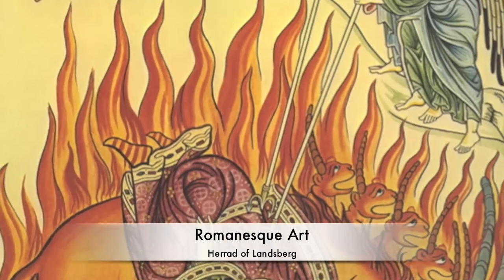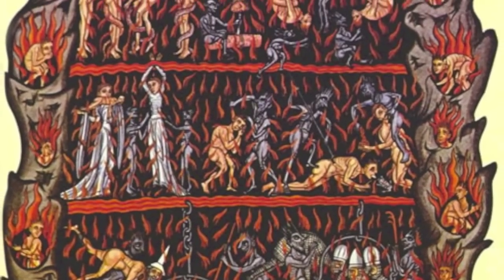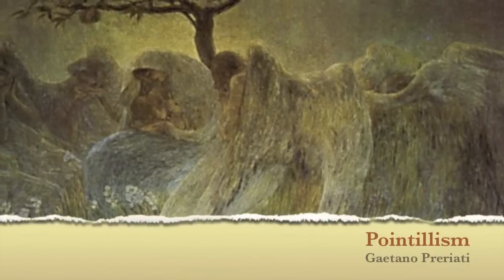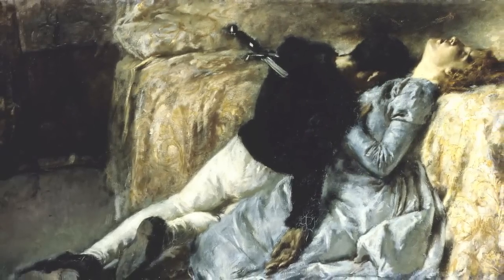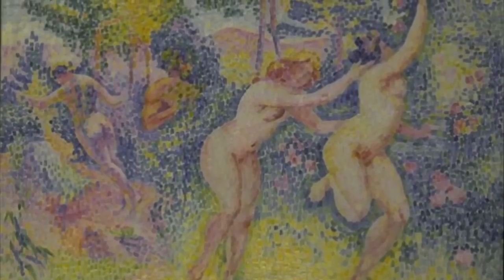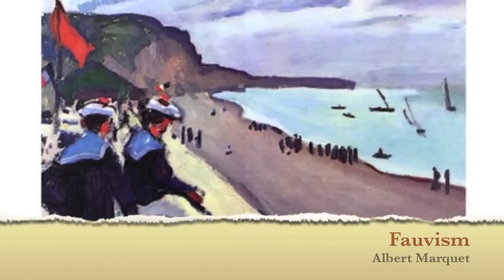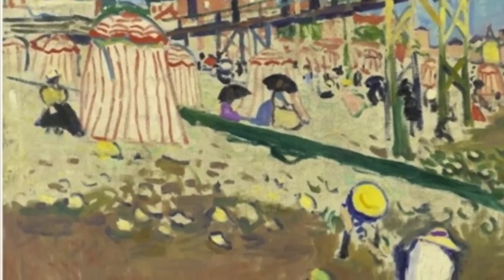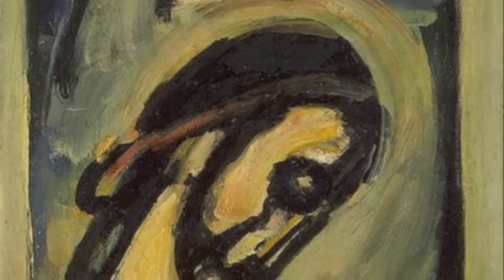Art History Final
Summary of Art from the Middle Ages Through the Industrial Revolution.

Byzantine art, Carolingian art, Ottonian art, Romanesque art, Gothic, Italian & Northern Renaissance, Mannerism, Baroque, Rococo, Neo-Classical, Romanticism, Realism, Impressionism, Post-Impressionism, Pointillism, Expressionism, Abstract, Fauvism, Cubism & Futurism Art